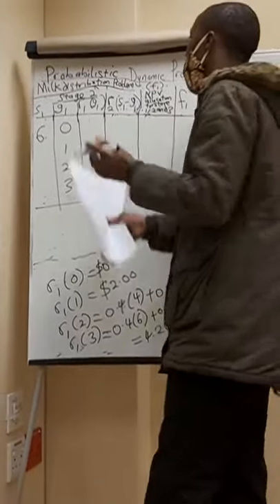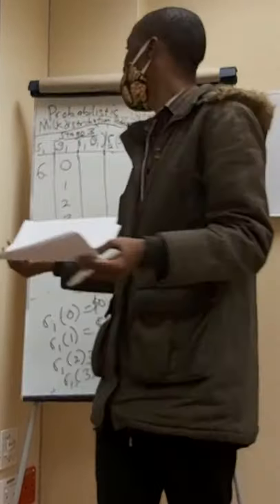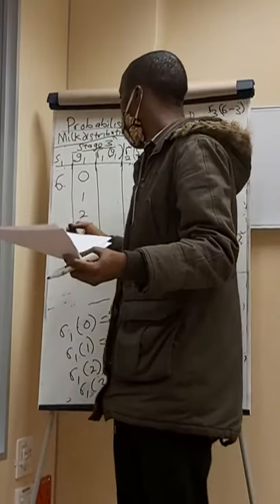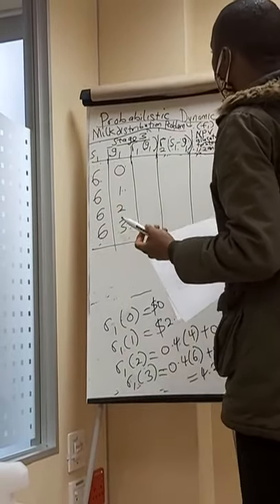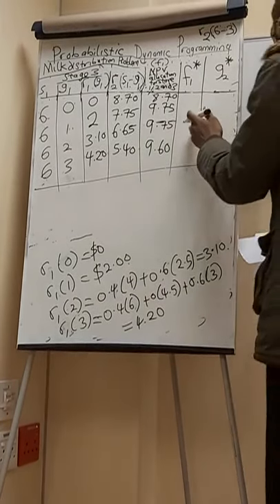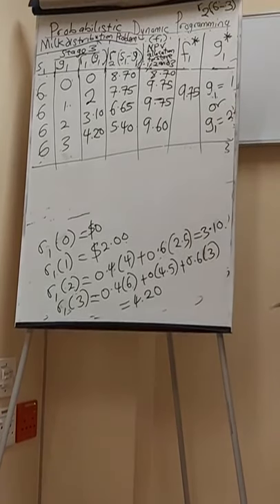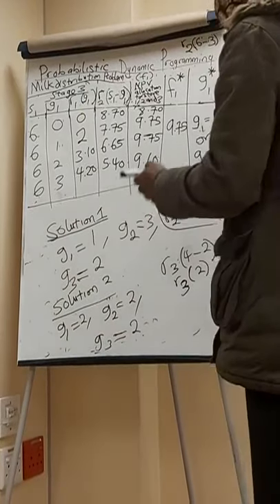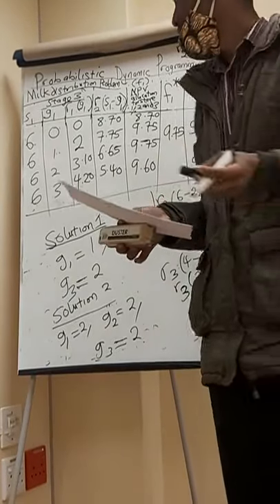Milk Distribution Problem – Part 8